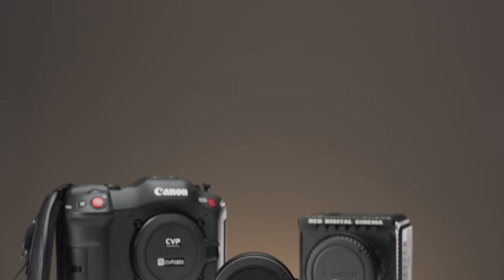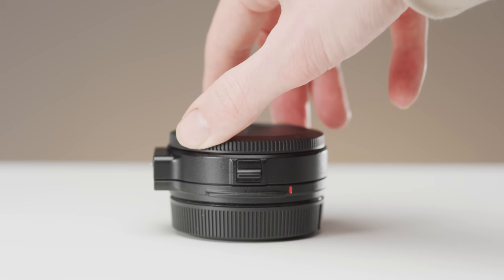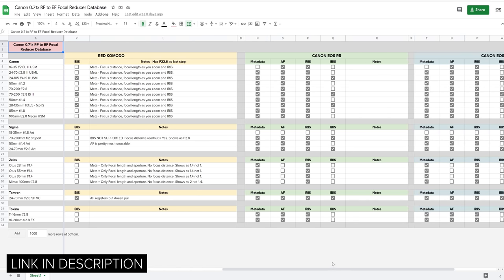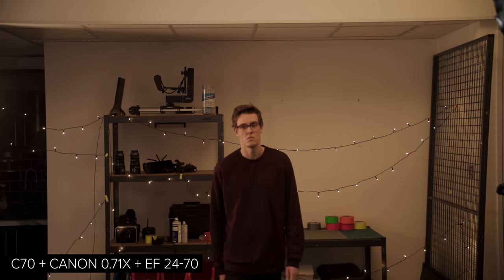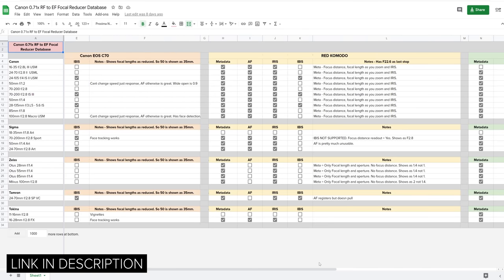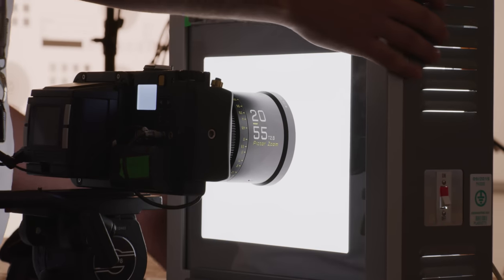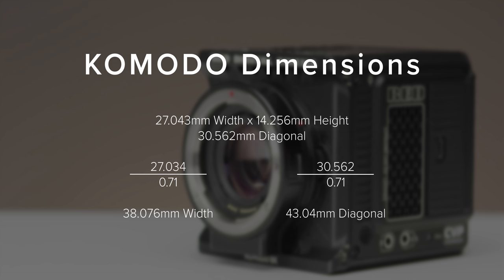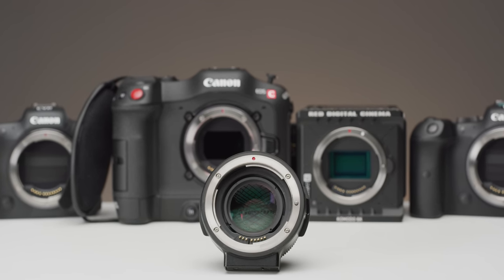Full Frame C70/KOMODO? | Canon EF - RF 0.71x Focal Reducer - Review & Test Footage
💭 Comment - Let us know what you think of the Canon 0.71x Mount Adapter below!!
Production Kit
Canon C200 (Piece to camera)
00:00 - Intro
00:25 - Why
01:08 - Upcoming Video
02:15 - Build
02:45 - How It Mounts
04:07 - Lens Compatibility
05:11 - Autofocus Performance
08:55 - FOV Differences
11:18 - Coverage
13:53 - Overall Optical Performance
15:15 - Outro